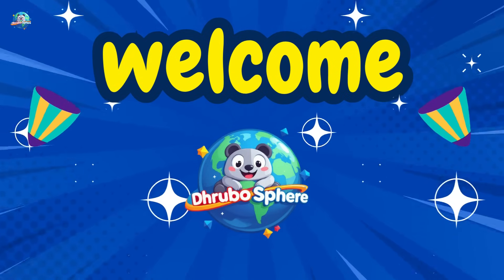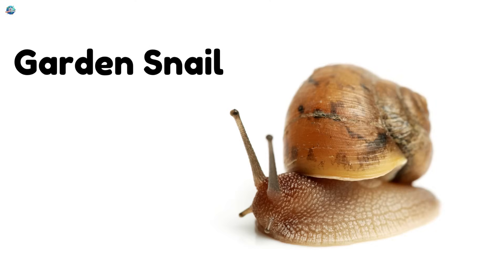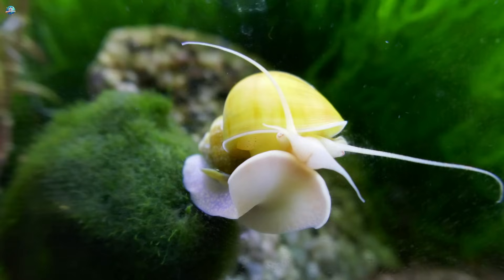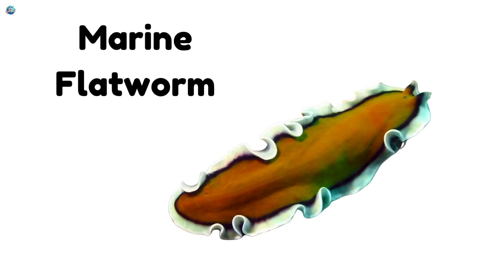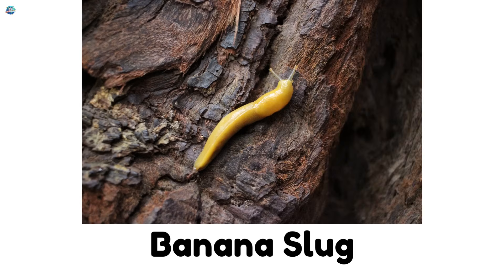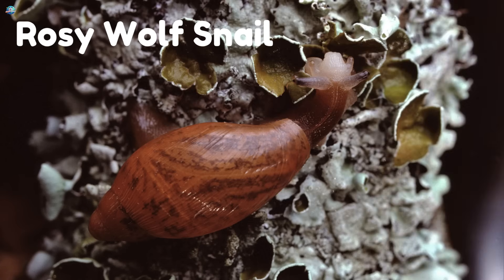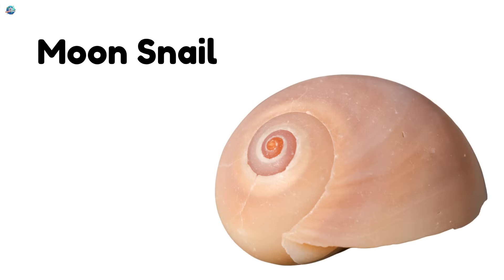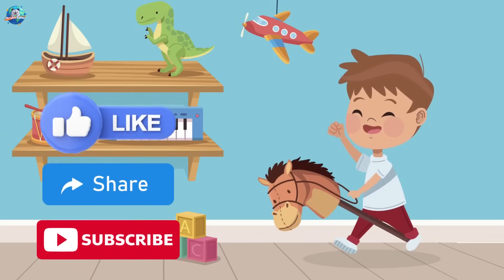Worms and Snails Vocabulary for kids | Creepy Crawly Vocabulary for Kids | Crawly Creatures!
Welcome to DhruboSphere, where learning is always fun!

In today’s exciting video, we’re exploring the fascinating world of snails and worms! 🐌🪱 From wiggly earthworms to colorful sea slugs and giant snails with swirly shells, your child will meet some amazing creatures that crawl, slide, and squirm through nature. This vocabulary video is perfect for preschoolers, toddlers, and early learners who love animals and want to discover new words in a fun and educational way.

Each animal is introduced with clear pronunciation, vibrant visuals, and kid-friendly facts. It's ideal for building language skills, boosting early science interest, and making learning super enjoyable at home or in the classroom.

So grab your explorer hat, and let’s dive into the world of slimy, wiggly, wonderful creatures!

📚 Perfect for:
✅ Preschool learning
✅ Homeschooling fun
✅ Kindergarten science
✅ ESL kids vocabulary
✅ Animal-themed learning time